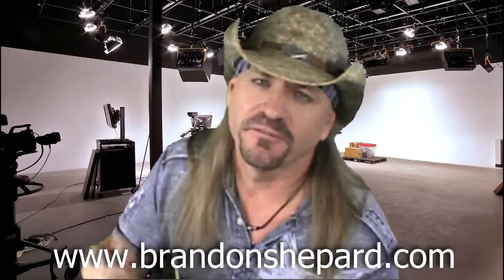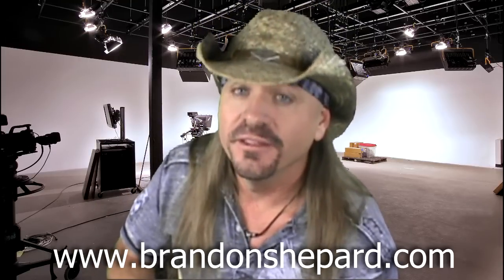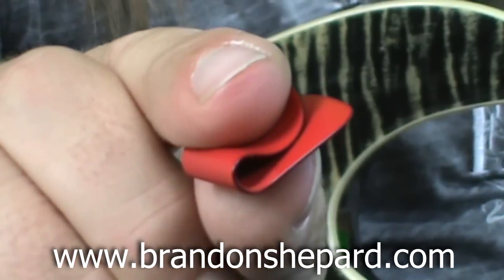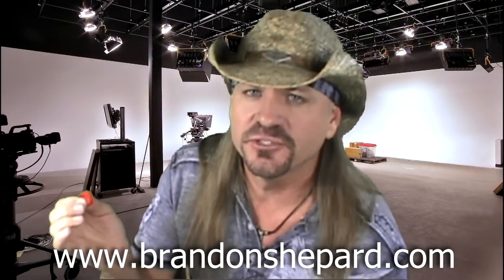F-1 Guitar Pick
F-1 Guitar Picks
Endorsed By Brandon Shepard